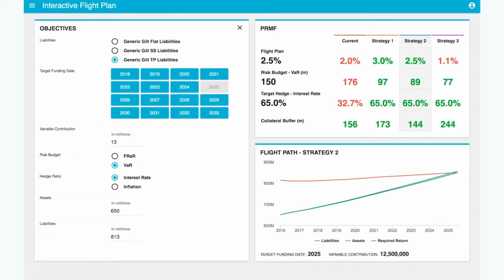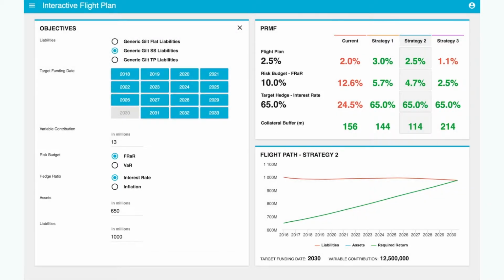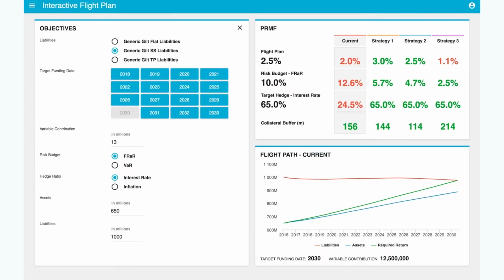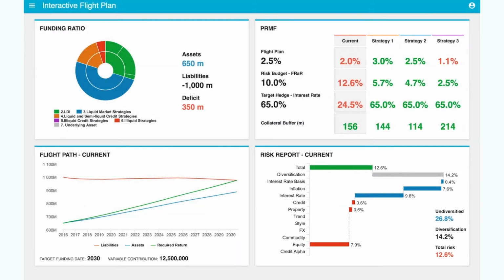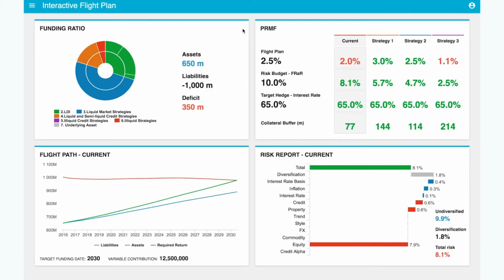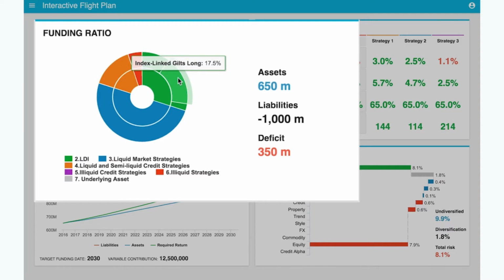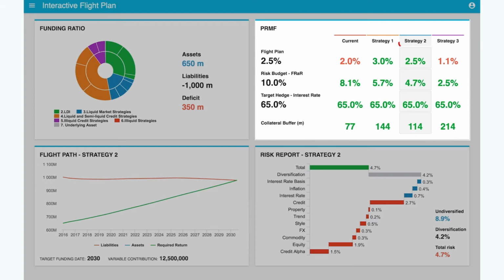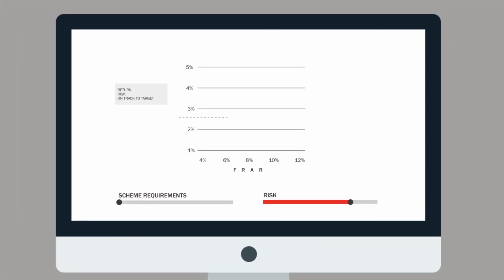A Short Guide to Redington's Interactive Flight Plan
to see the updated version of this video.